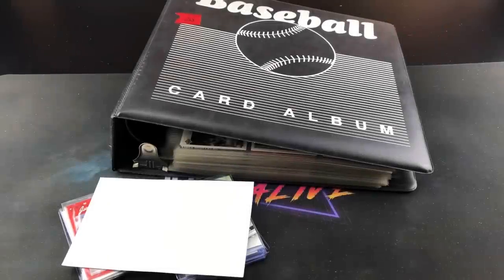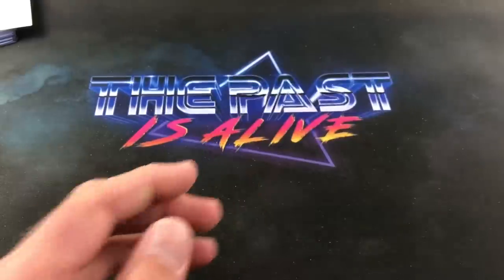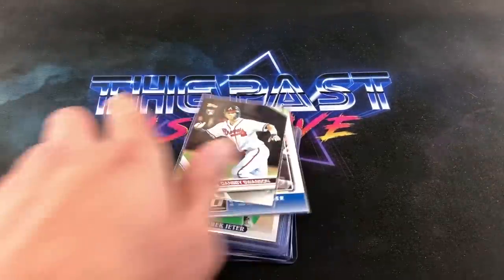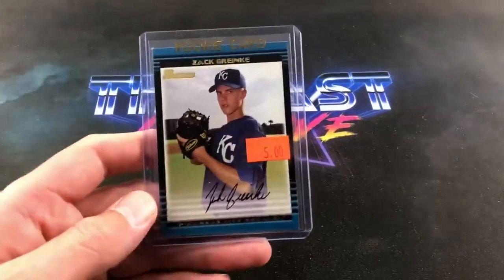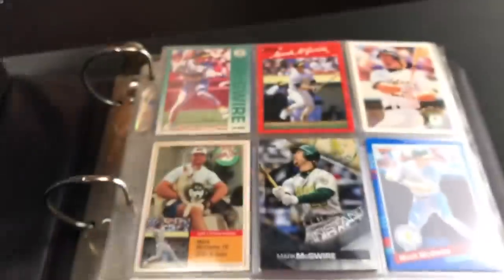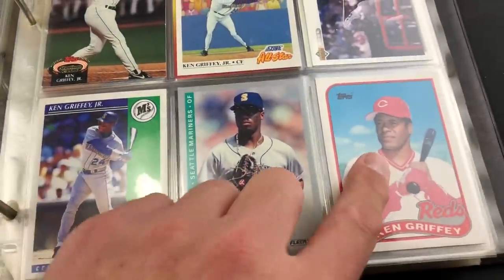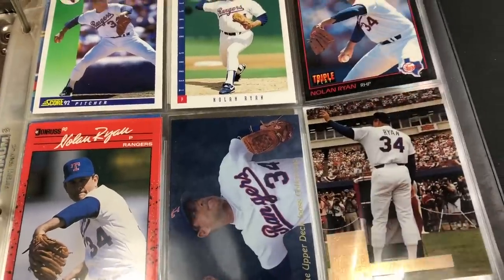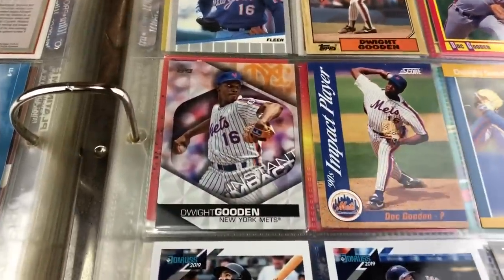WAS THIS $20 BASEBALL CARD BINDER WORTH IT? ROOKIE CARDS PICKUPS & NEW ADDITIONS - Weekend Recap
This weekend I went to an estate sale, antique mall and a local card show and returned with a nice variety of baseball card and rookies for my collection.